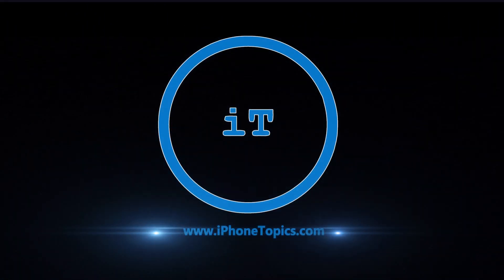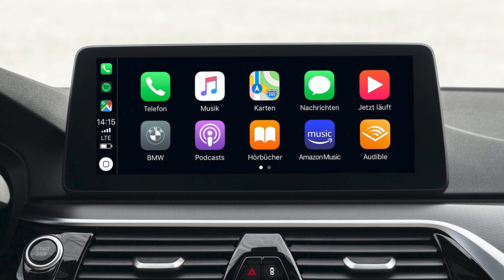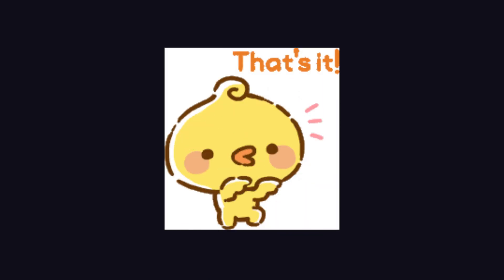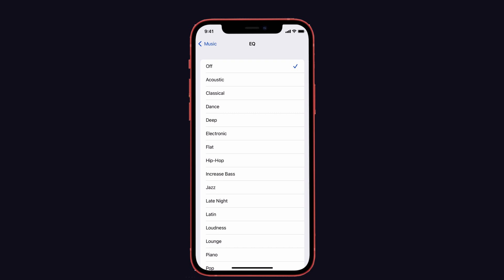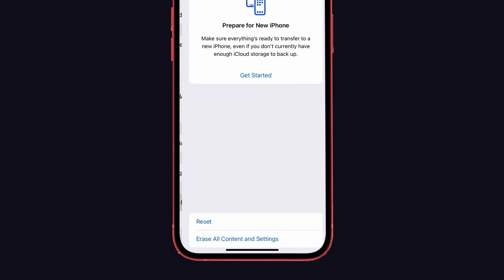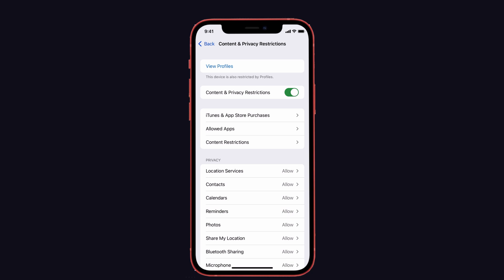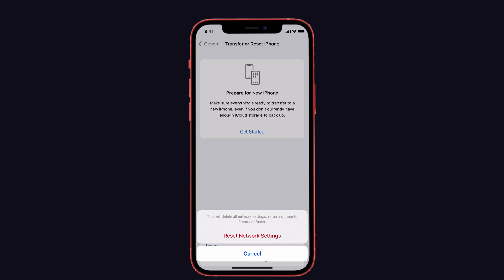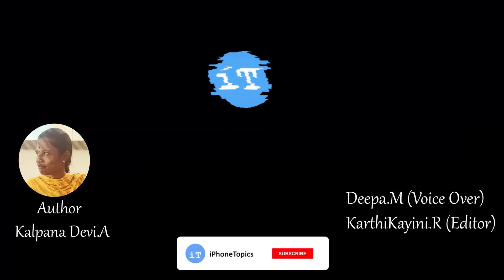How to Fix CarPlay Not Working/Crashing on iPhone 13 (iOS 15)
Hello friends, did you face CarPlay not working and crashing issue with your iPhone 13? if yes, then this is for you. Here we are listing out some worked solutions to fix this issue. just try this and get rid of this issue. If you have any other doubts or suggestions then let me know through the comments section below. Thank you and keep supporting iPhonetopics.com
⏳Timestamp:
00:00 Introduction
01:11 Solution 1 Turn ON & Turn OFF the EQ
01:55 Solution 2 Reset All Settings
02:36 Solution 3 Enable the CarPlay in Screen Time
03:06 Suggestion 1 Restart the iPhone and Car
03:18 Suggestion 2 Reset Network Settings
03:29 Suggestion 3 Turn off the Bluetooth option
03:42 Thanks Notes